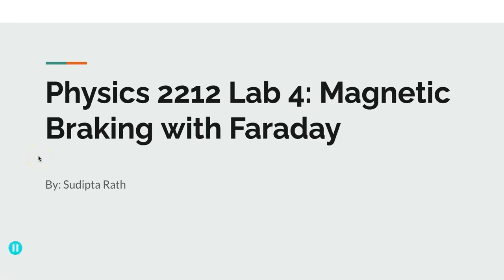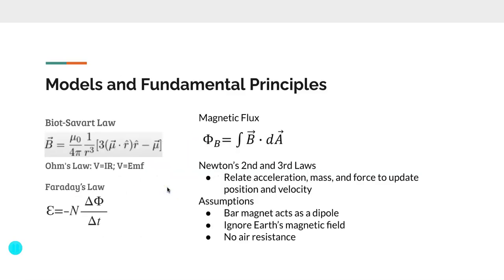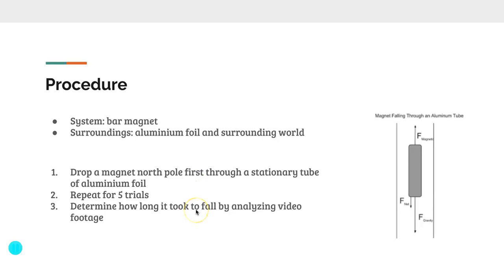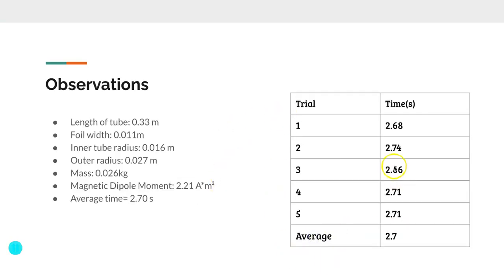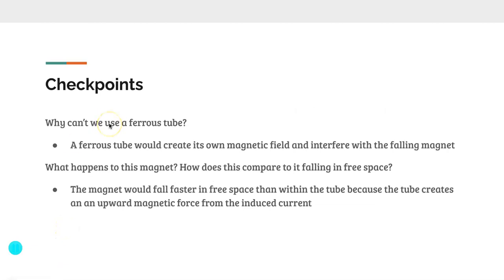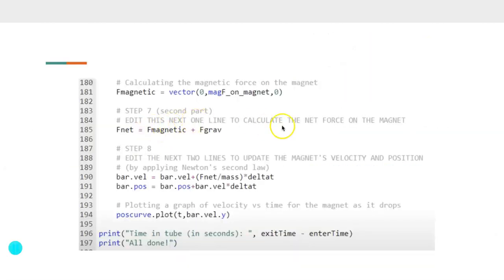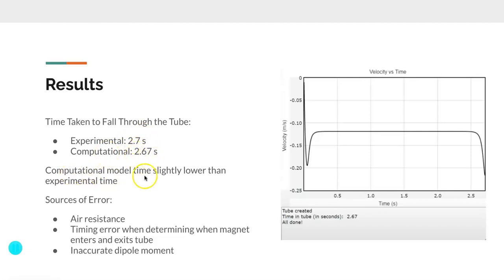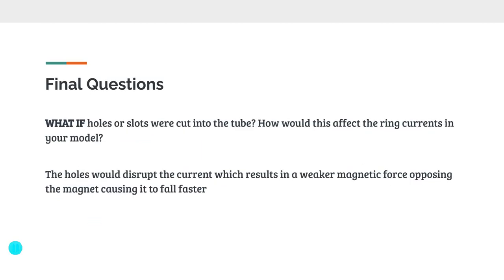lab 4: faraday